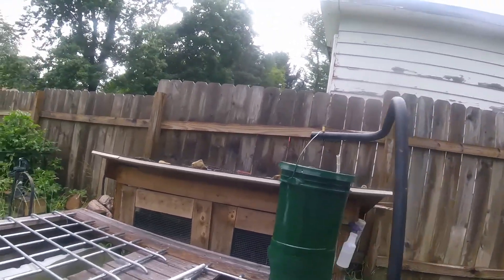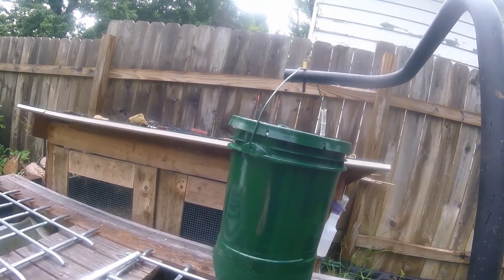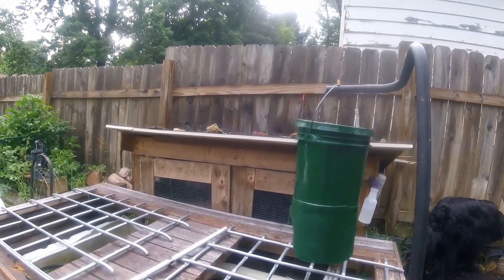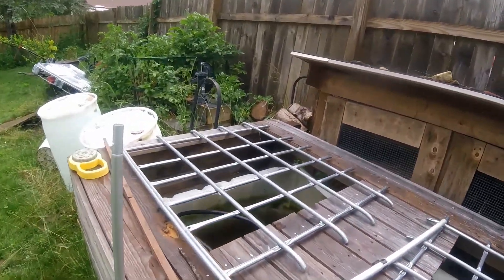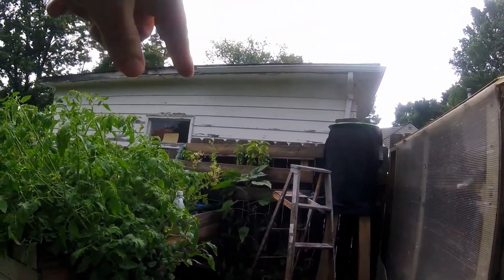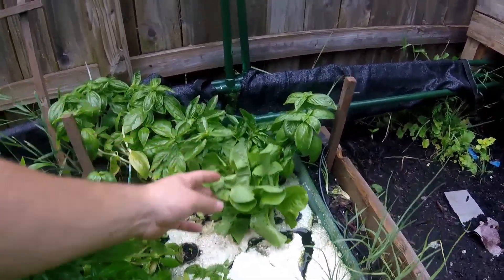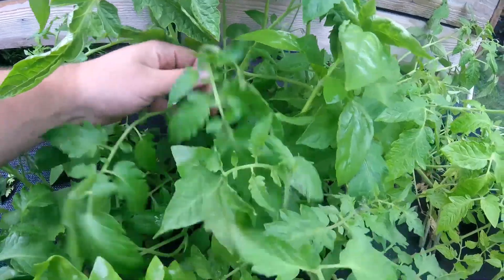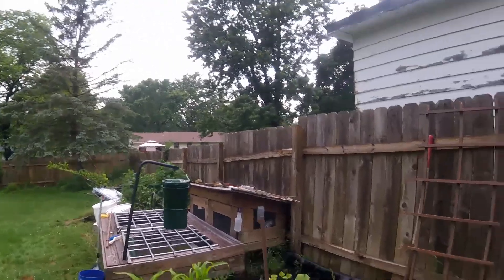Aquaponics Update: New Automatic Fish Feeder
I added an automatic fish feeder. Also just giving an update on the system.